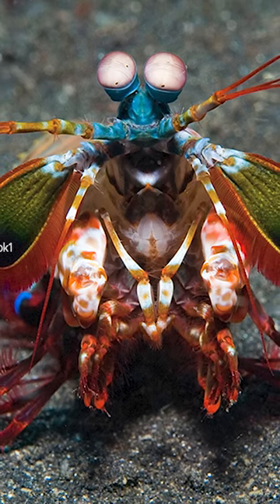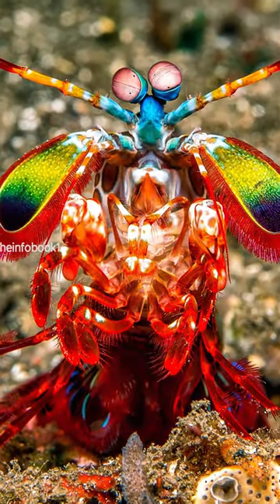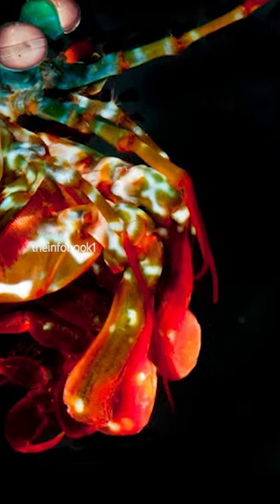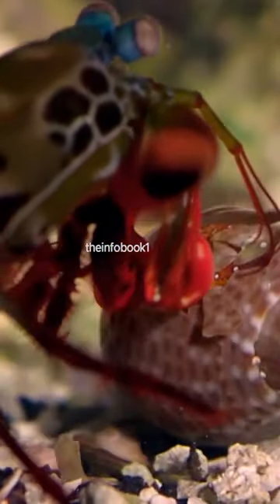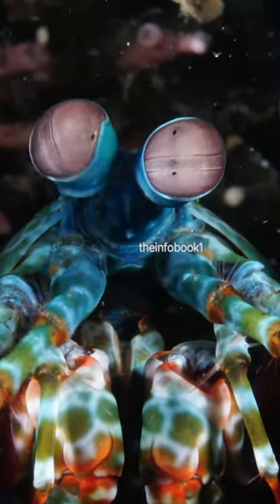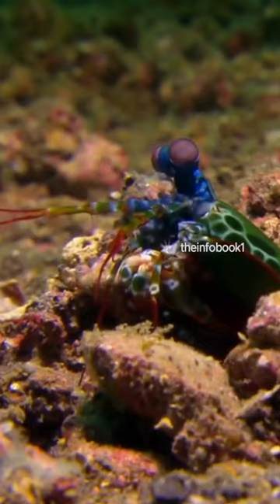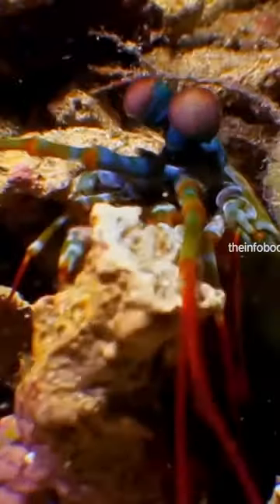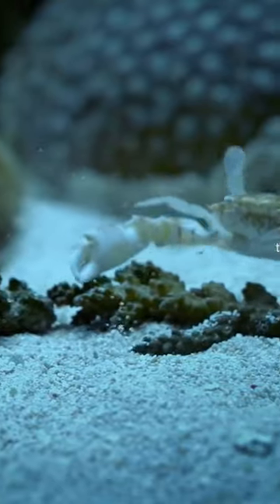Mantis Shrimp - The Strongest Punch In The Animal Kingdom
Mantis shrimp can punch at same velocity as a gunshot from a 22 caliber rifle.